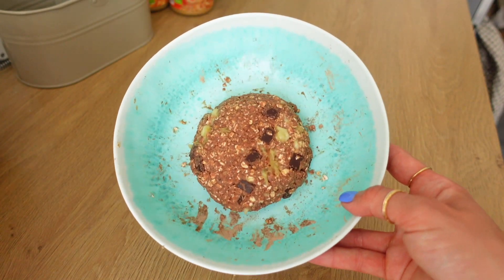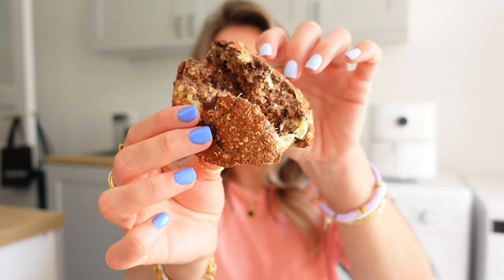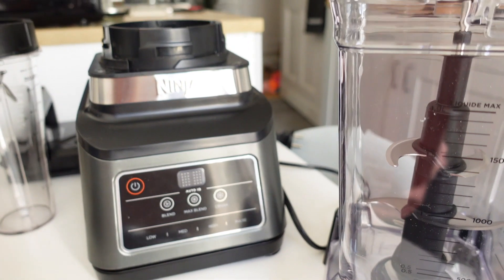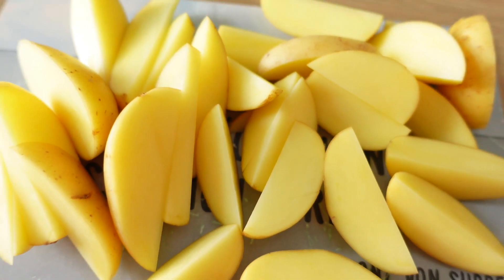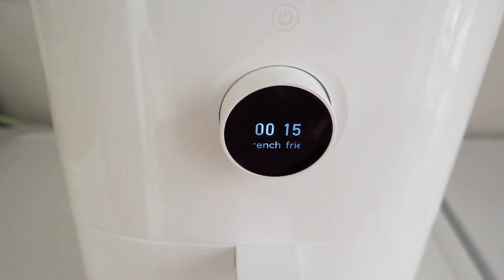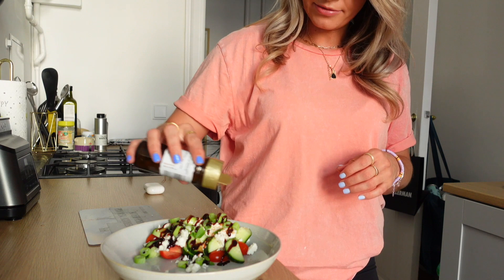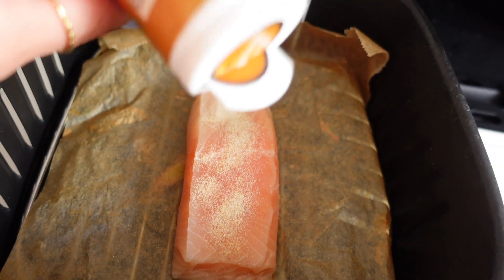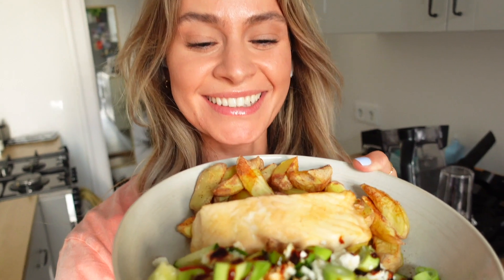What I eat in a Day 🥣 🍓Schnell | Einfach | Ausgewogen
Hey meine Lieben!
In diesem Video zeige ich euch was ich an einem Tag so esse.
Ich versuche darauf zu achten möglichst viel Protein zu mir zu nehmen, ich esse kein Gluten & keine Kuhmilch Produkte.

Im Video gezeigte Produkte 👇🏽
Air Fryer
Ninja Mixer
Collagen Pulver